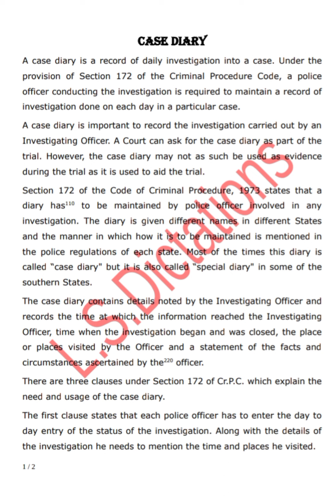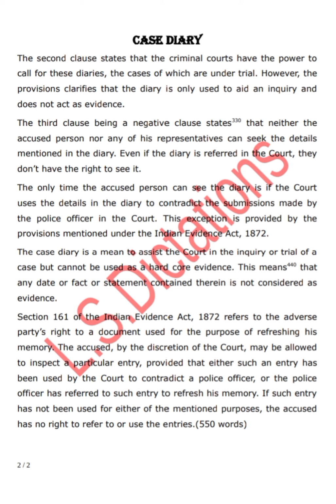Legal Dictation @110wpm ||Delhi High Court (SPA)||Test Passage @110wpm|| 5min550words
Exactly 550 Words In Exactly 5 Minutes